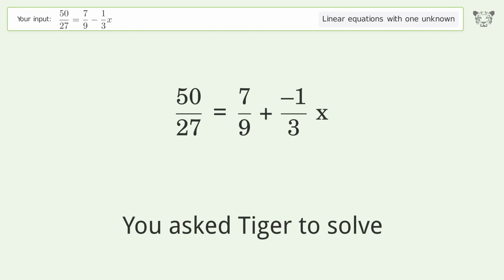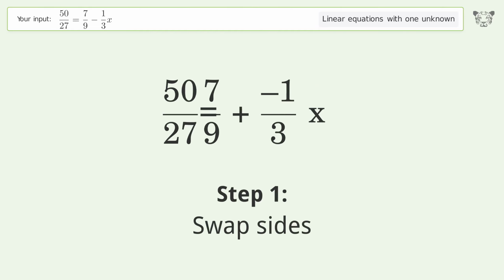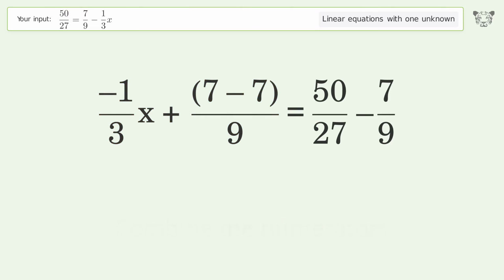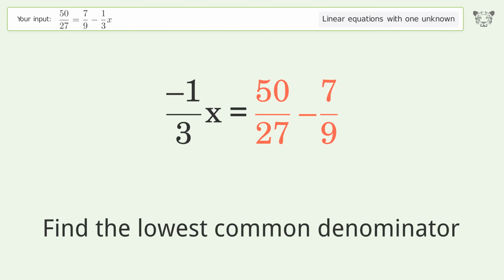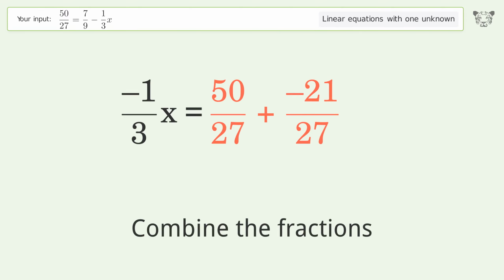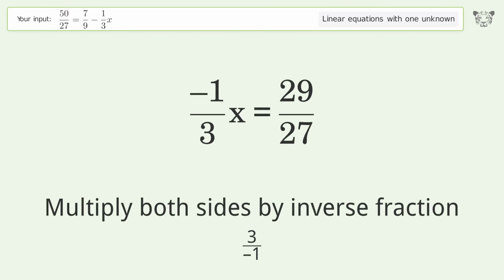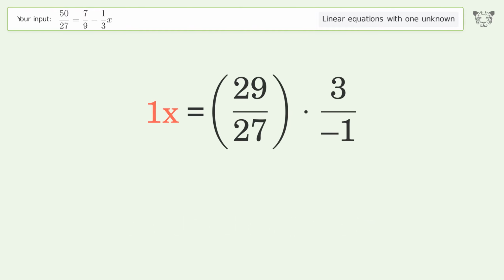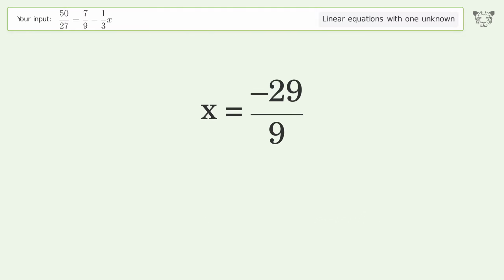Solve 50/27=7/9-1/3x: Linear Equation Video Solution | Tiger Algebra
Struggling with 50/27=7/9-1/3x? Watch our step-by-step video on Tiger Algebra to master this linear equation effortlessly. Also check out for more tips and tricks for dealing with linear equations with one unknown